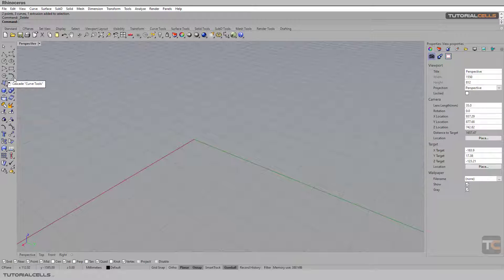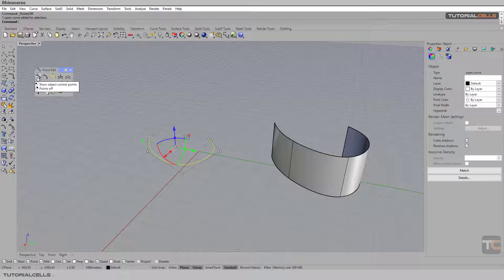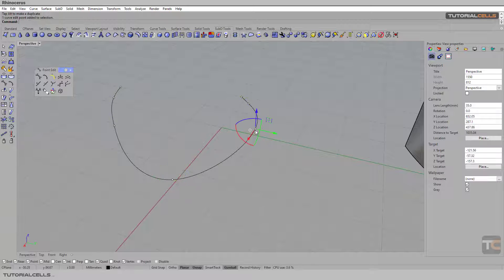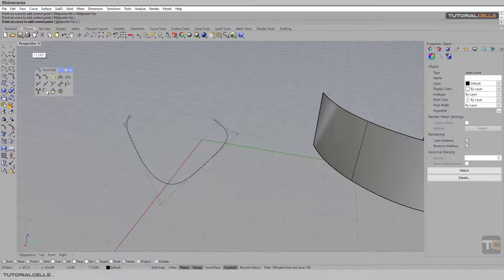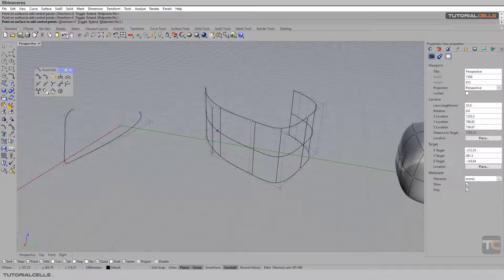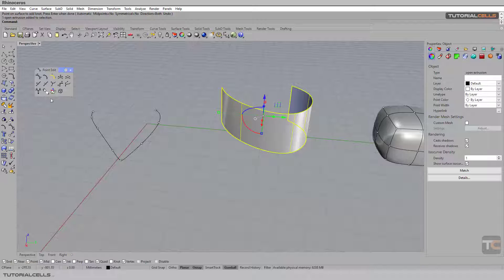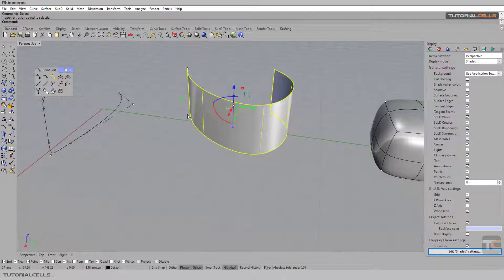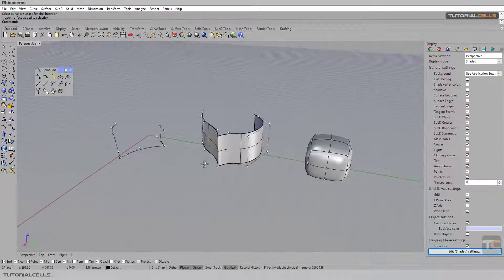0065. curve & surface control points, curve edit point ( knots, kink ) in rhino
To edit and change curves and levels, the control points tool is used, which includes many subsets of commands